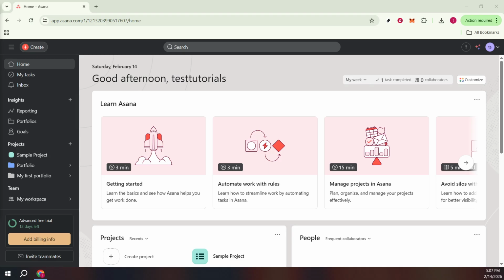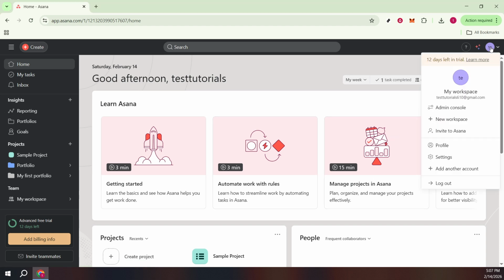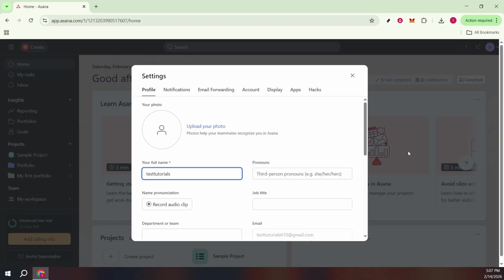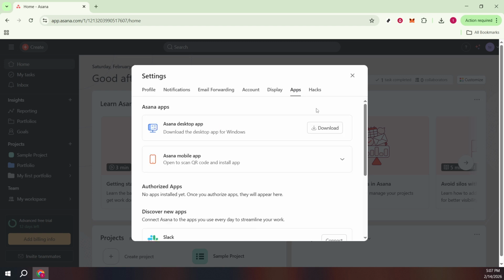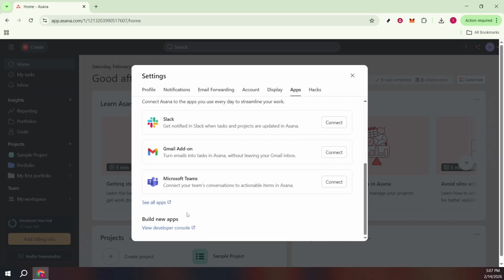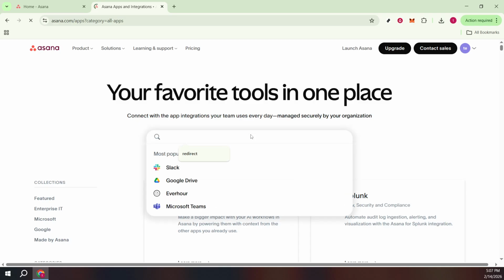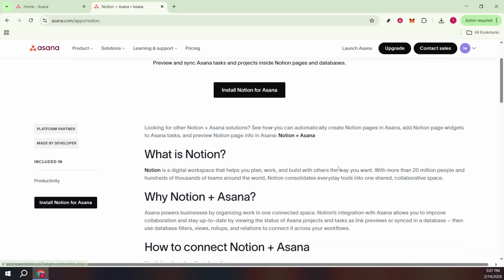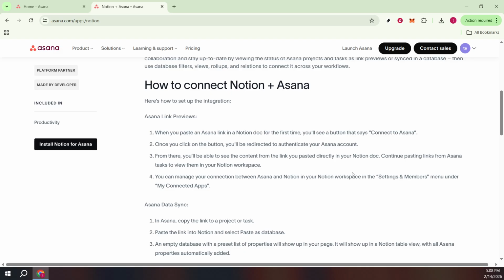How To Integrate Asana And Notion [2026 Guide]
How To Integrate Asana And Notion